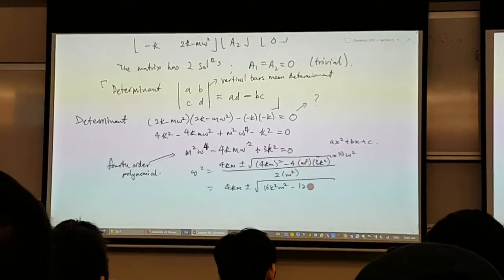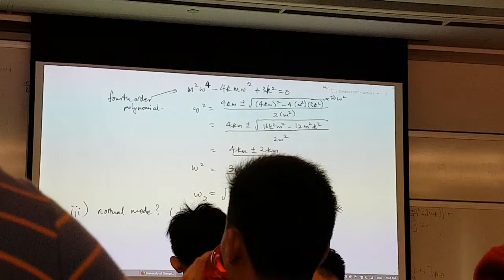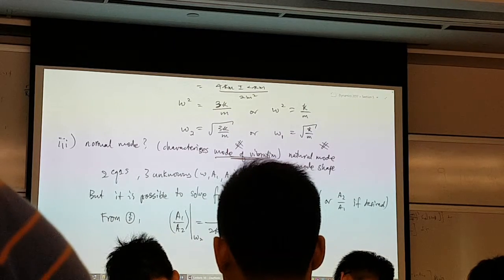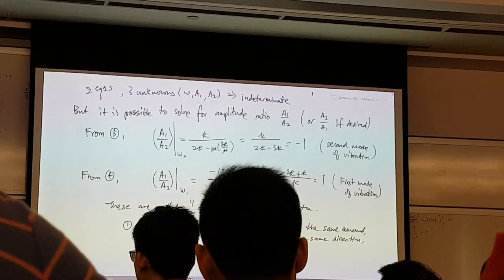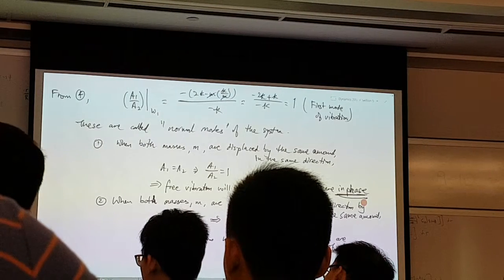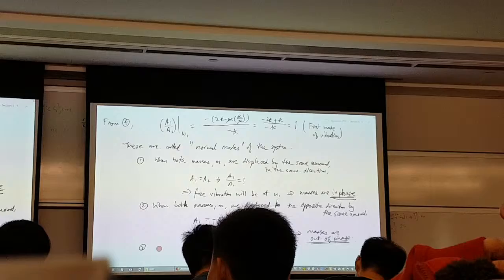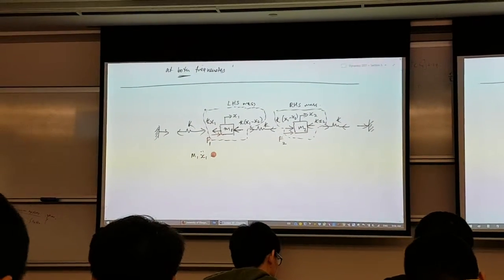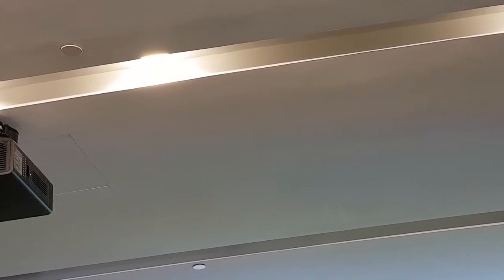20171121 Dynamics lt10 (part2)